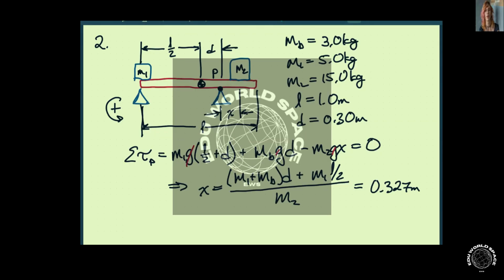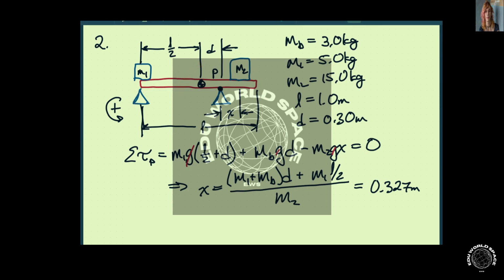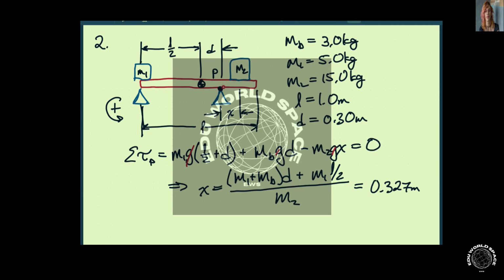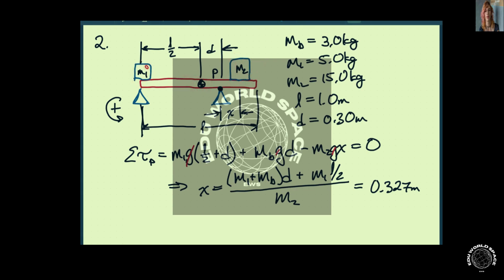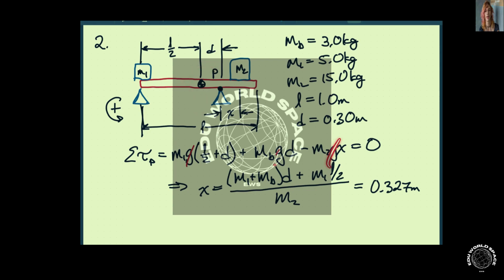Why is the following situation impossible? A uniform beam of mass and length supports blocks with ma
Why is the following situation impossible? A uniform beam of mass and length supports blocks with masses and at two positions as shown in Figure The beam rests on two triangular blocks, with point a distance to the right of the center of gravity of the beam. The position of the object of mass is adjusted along the length of the beam until the normal force on the beam at is zero.